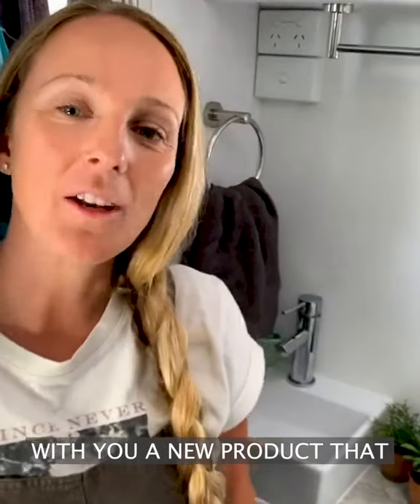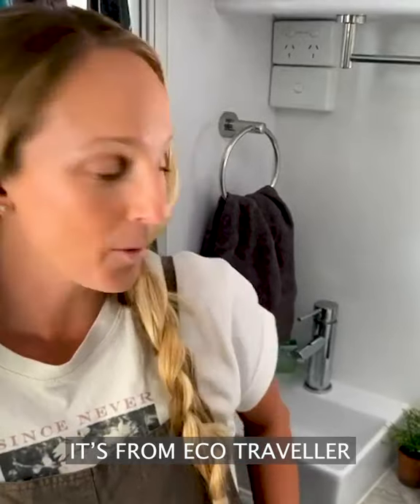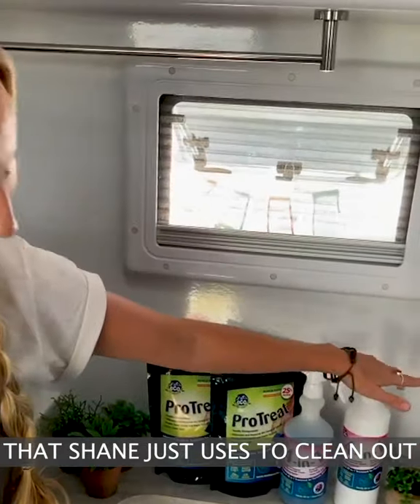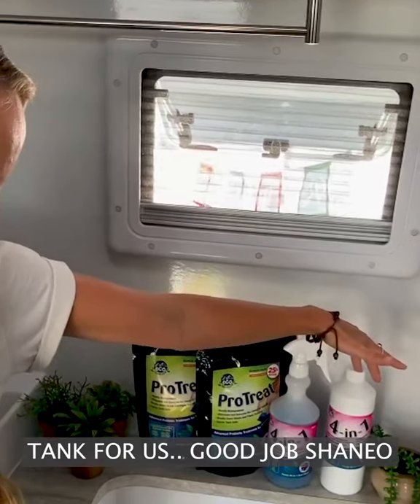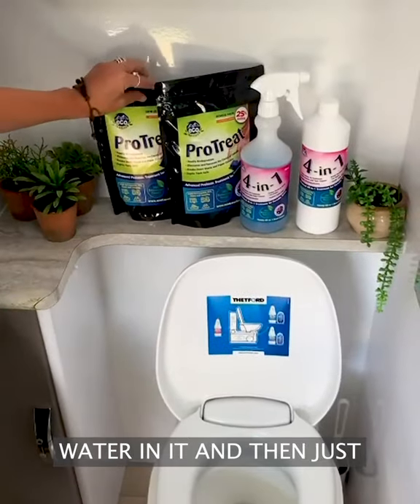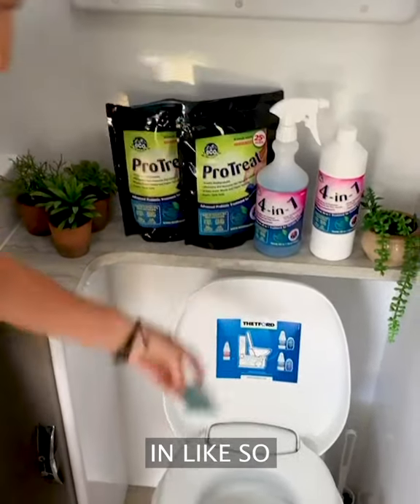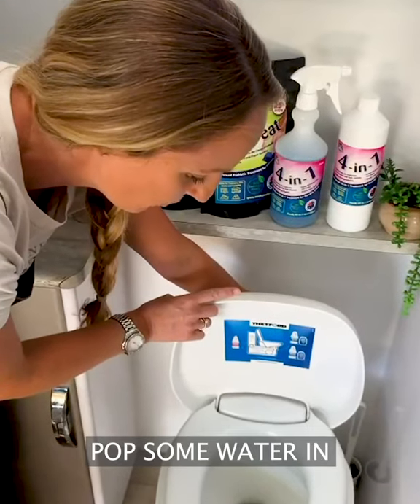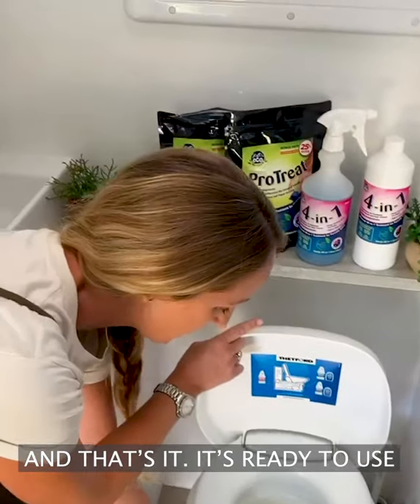ProTreat Caravan and RV how to use video and review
How to use guide for caravan, motorhomes, RV's and Yachts portable toilets. Caravan toilet treatment. Biodegradable and septic safe. Whats the best way to treat your caravan toilet? The best product for caravan toilets.